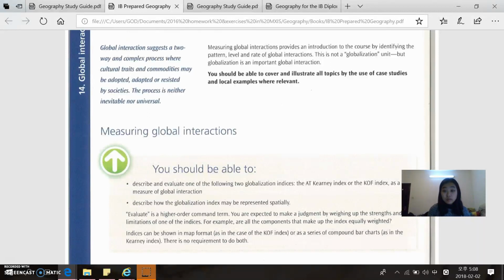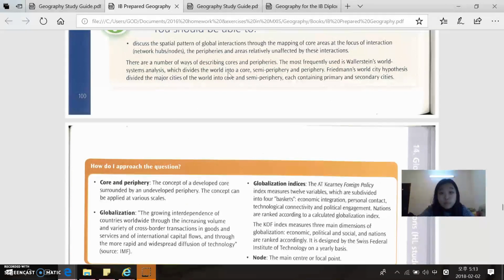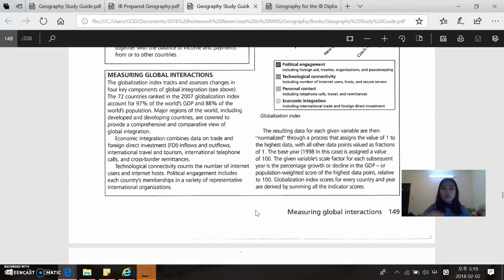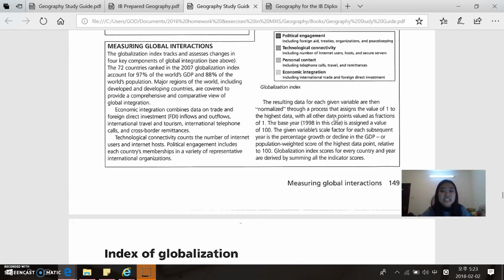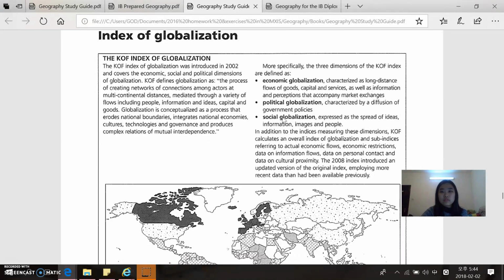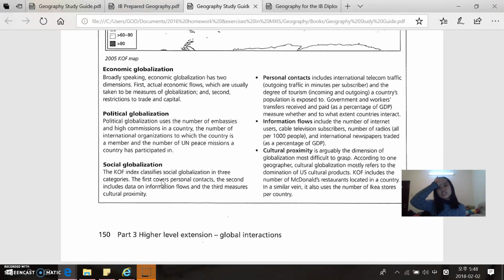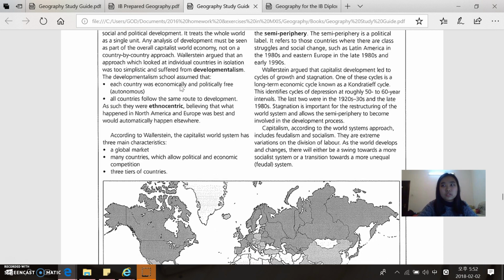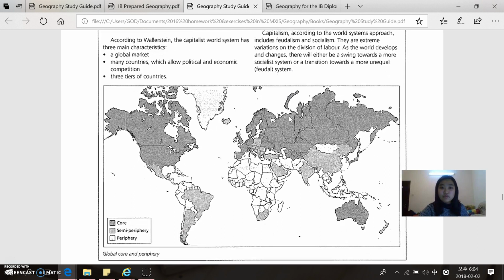IB Geography HL Measuring Global Interactions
made it when i was reviewing for IB Geo, hope it could be of any use, even small, to others out there :)